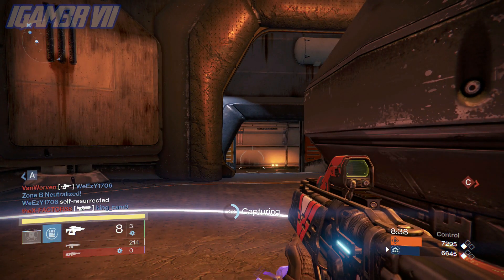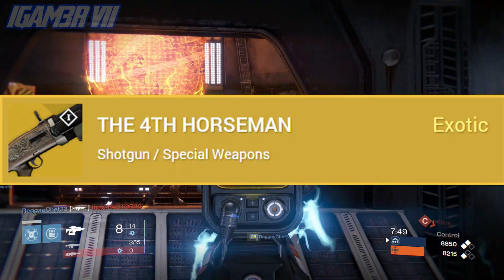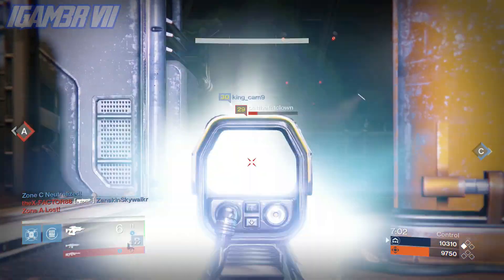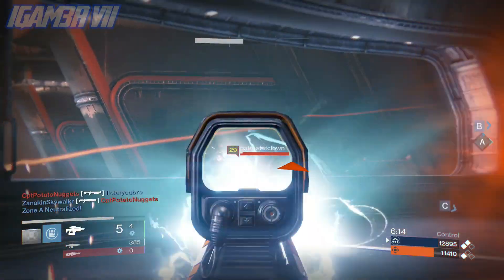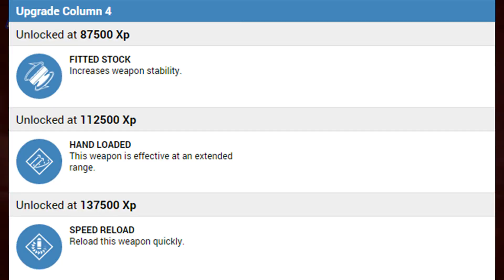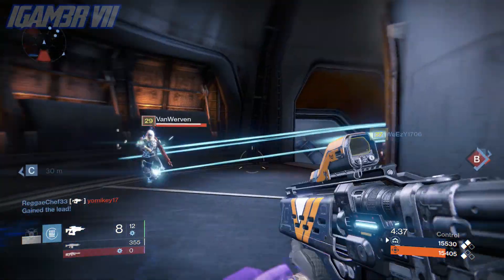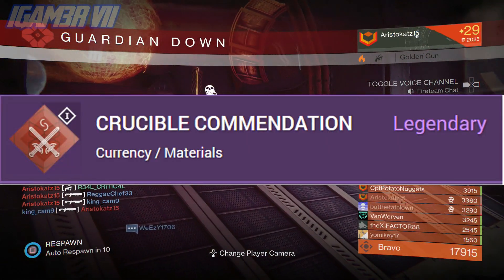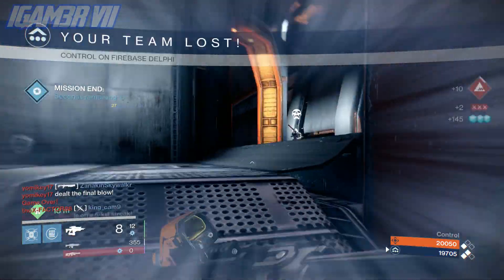Destiny - "4th Horseman" Full Auto Exotic Shotgun Overview, New Currency, & More Leaked!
This Destiny video shows the new Exotic Shotgun called The Fourth Horseman which is a full auto shotgun in the Dark Below DLC. This was renamed from Sweet Business. New Eris Morn bounties, Exotic buffs, new "currency" items & more with the latest Destiny patch!

-NoScope Glasses: Buy a pair and you'll be able to game for longer periods of time!